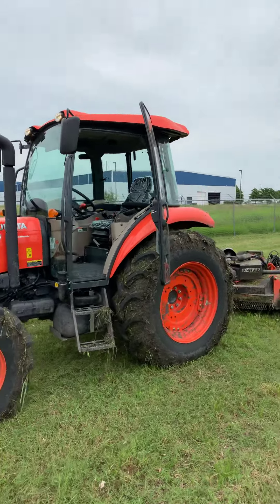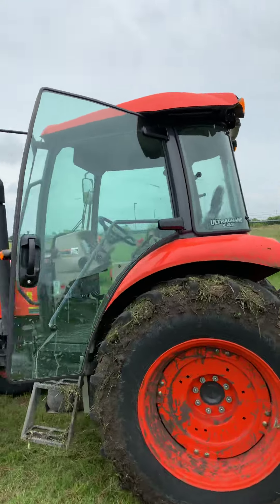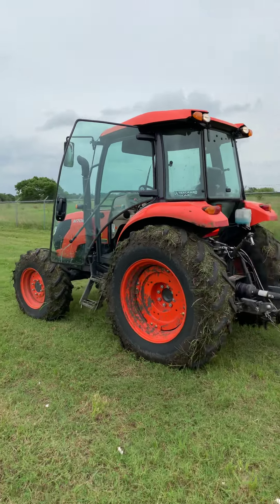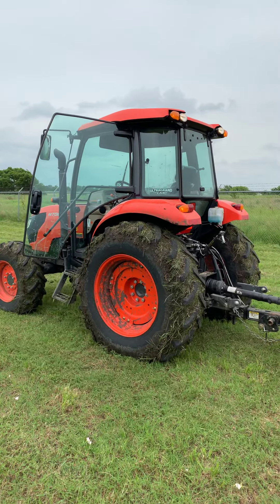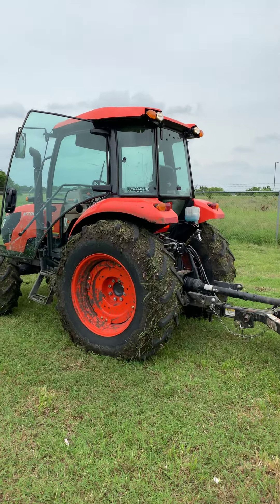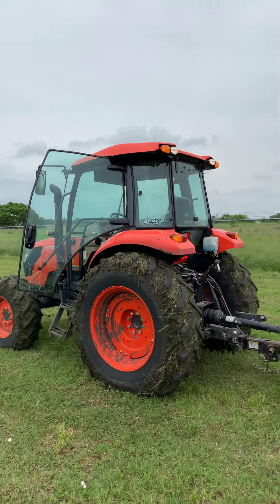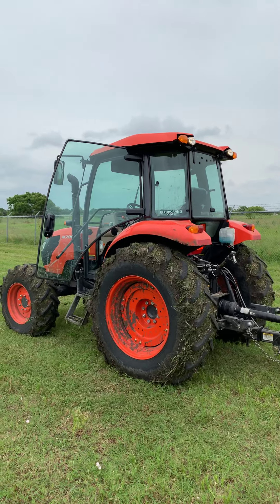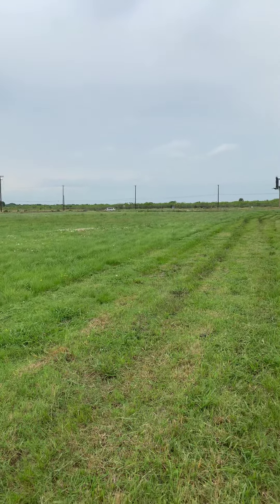Tractor window tint?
Do you y'all have your tractors windows tinted? I'm strongly considering it for the summer time. Let me know what y'all think.